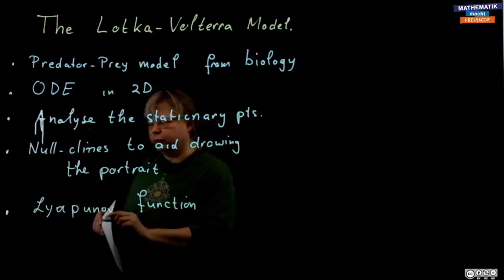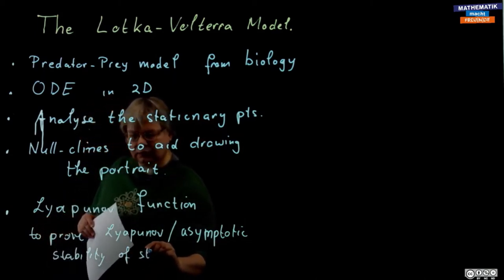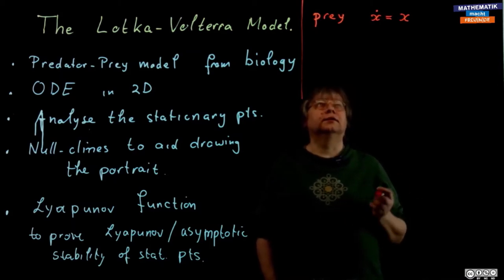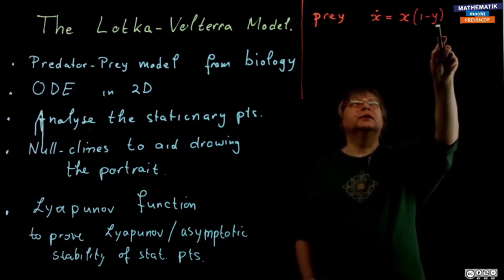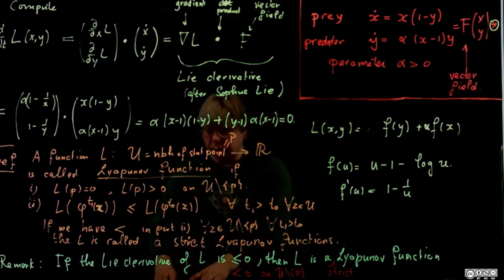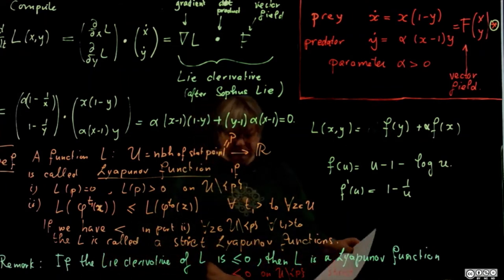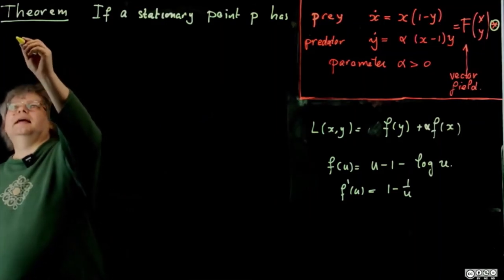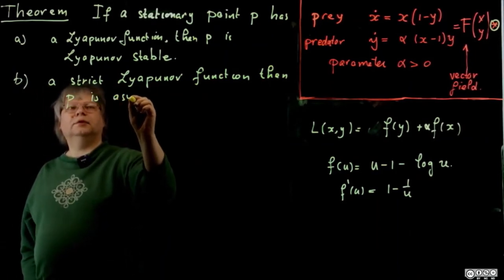The Lotka-Voltera Model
Dynamical systems and nonlinear ODEs